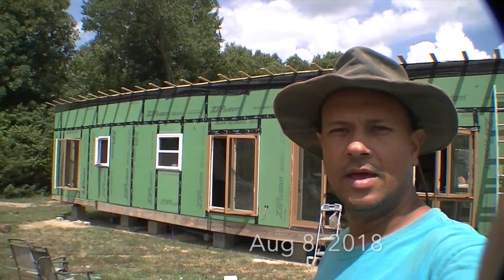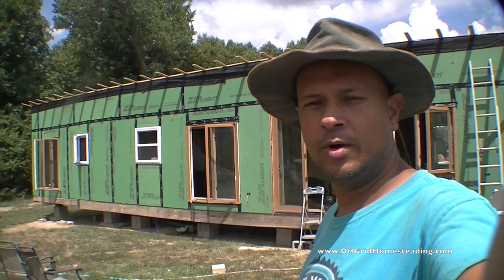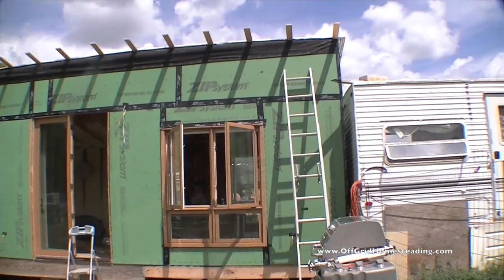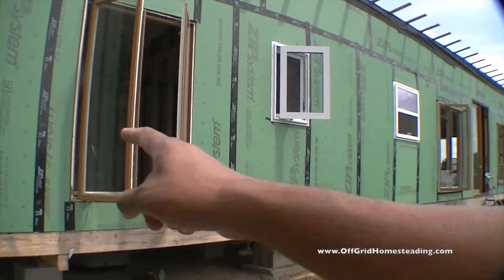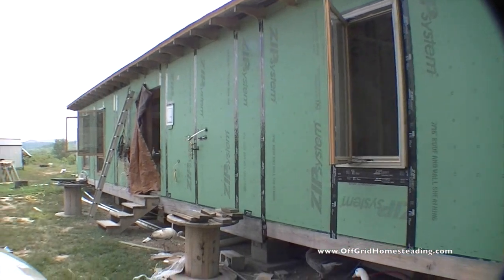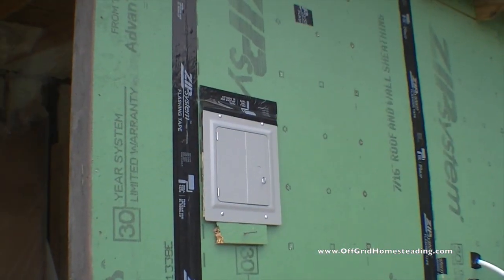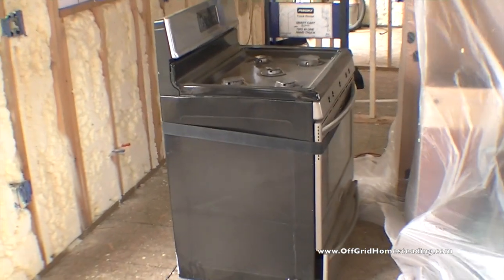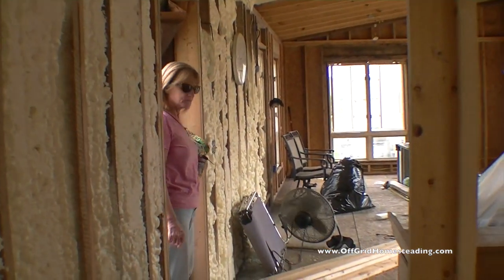OGH - DIY Build Pt 26: Zip Tape Exterior & Frame Interior Wall